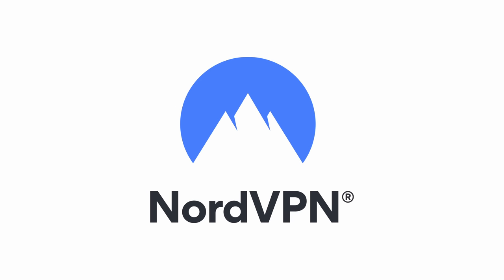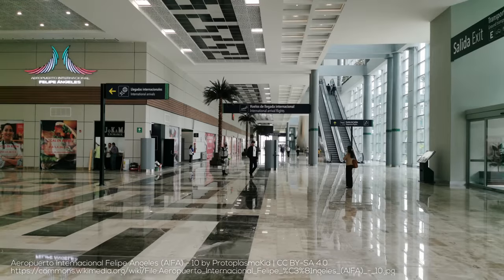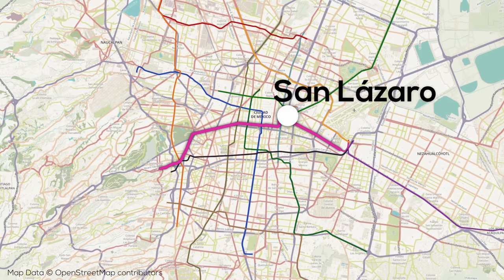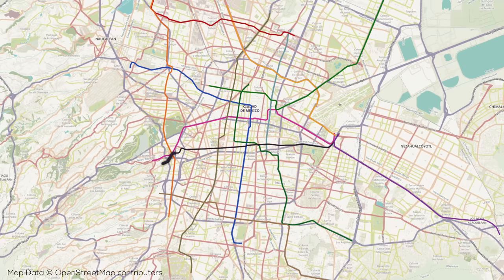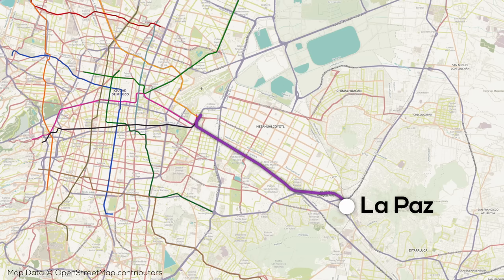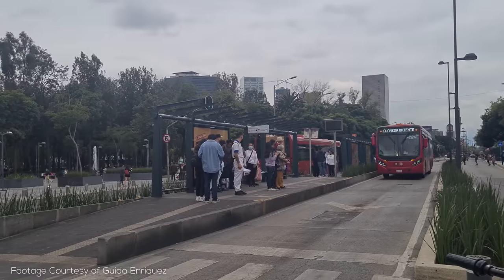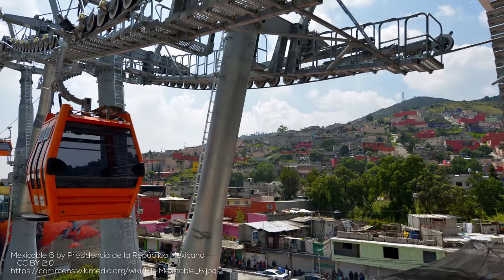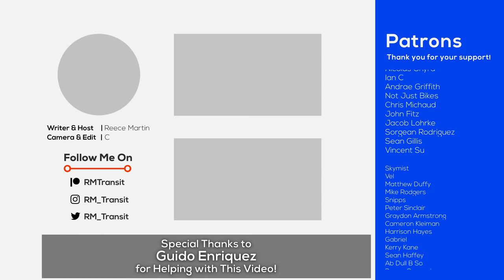The Largest Metro System of the Americas | Mexico City Metro Explained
to get a 2-year plan with a HUGE discount. It’s risk-free with Nord’s 30-day money-back guarantee!

The Mexico City metro is massive and surprisingly modern, and the city has far more transit to explore, from suburban rail to gondolas! Check out the latest explainer to learn more!

Special shoutout to Guido Enriquez for providing help & the footage used in this video!

=ATTRIBUTION=

Thumbnail Based on Image from Guido Enriquez

=ABOUT ME=